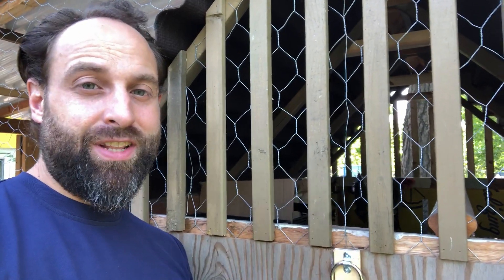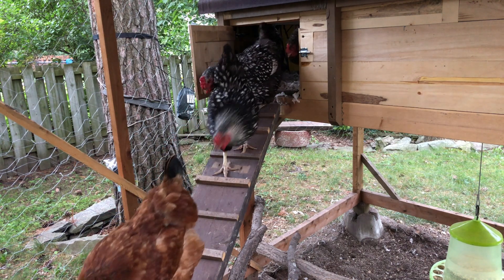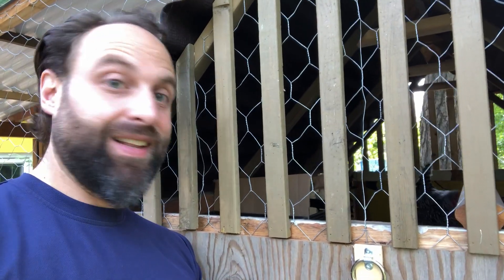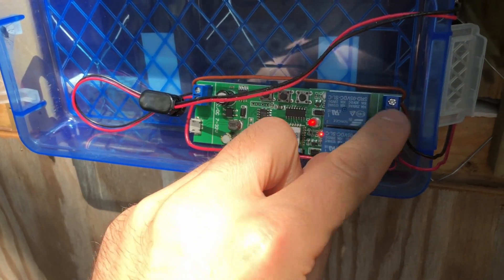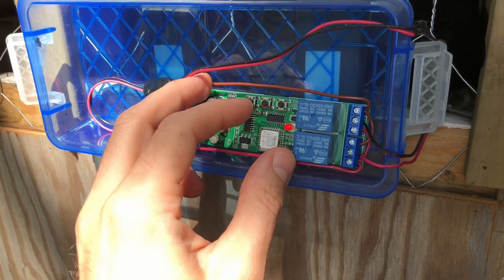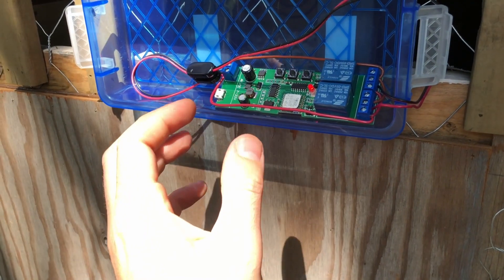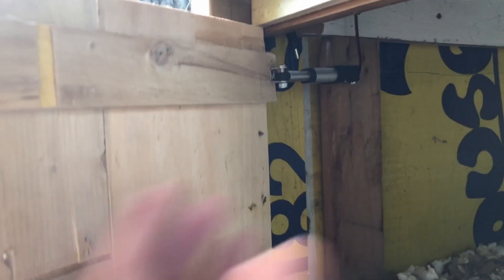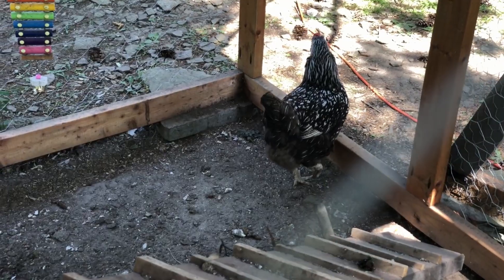Chicken Coop Automatic Door Opener - Wi-Fi Connected \\ Home Projects \\ (Ok Google, open the coop!)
This video provides an overview of how the automatic door opener is connected, and where the components are installed on the chicken coop. It’s a proof of concept, but has so far worked out very well. The housing shown is a basic plastic container for the dollar store, that has thus far kept any inclement weather out.

Next steps; design a proper electronics housing & connect it to a solar panel with a battery.